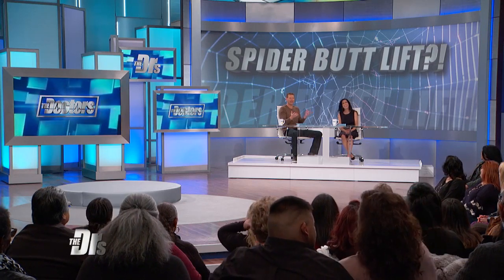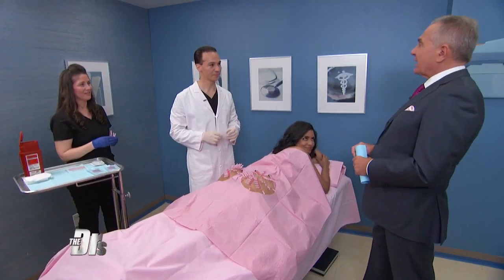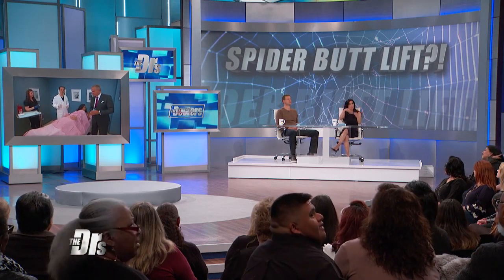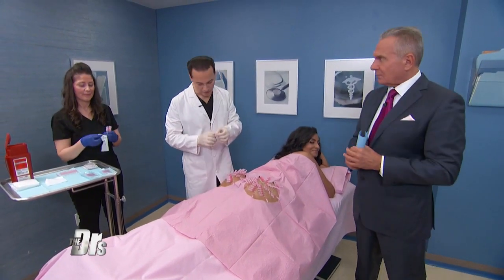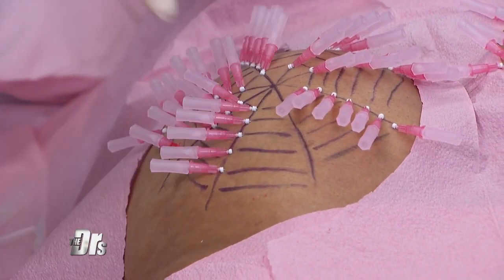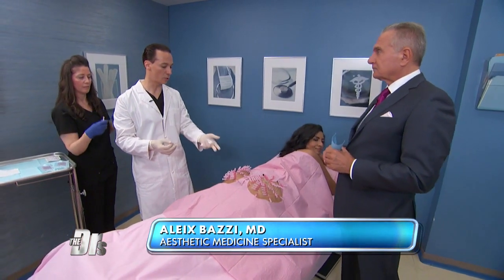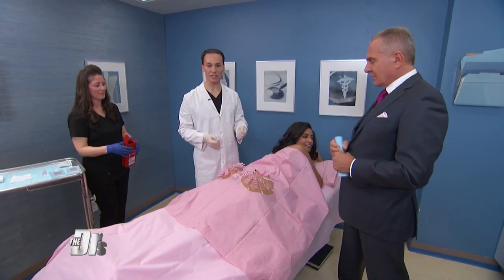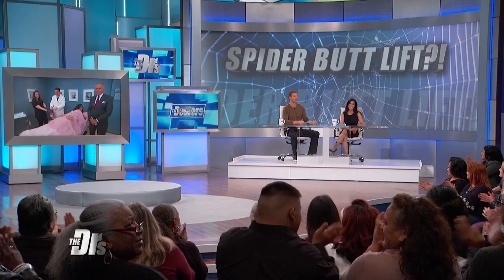Can the Spider Butt Lift Tighten and Tone Your Backside?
The Doctors welcome aesthetic medicine specialist Dr. Aleix Bazzi and patient Alicia to share how a threading procedure, called The Spider Butt Lift, can give you a plumper and firmer butt with very little downtime.